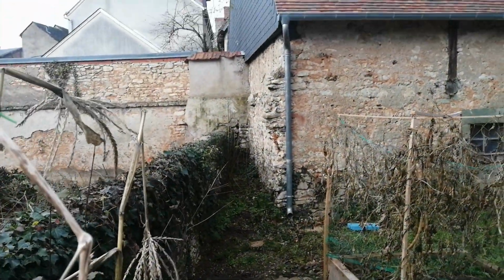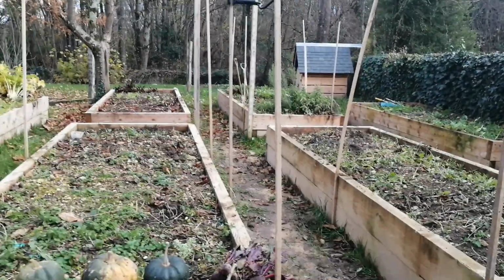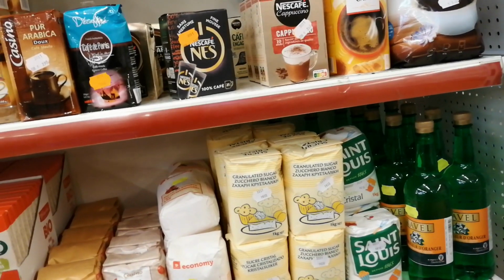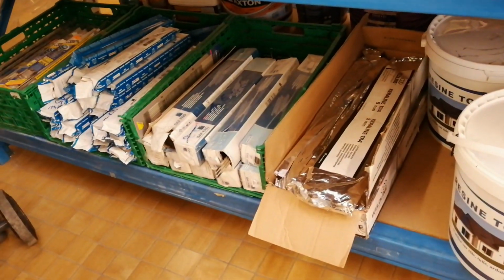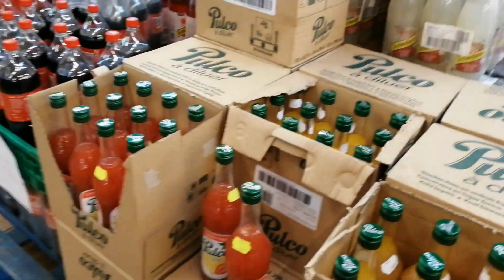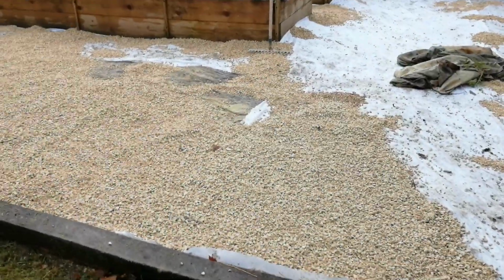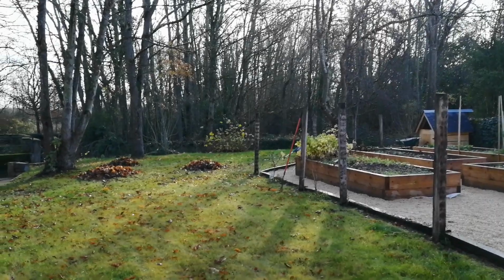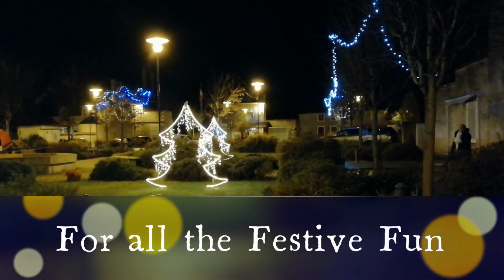Not Quite a Chateau DIY 104 - A Wild Boar Encounter - Pottering in The Potager - & A Giant Red Ant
We spent a couple of days working in The Potager and Back Garden, tidying up, laying down the calcaire stones and clearing leaves. A huge Red Ant arrived in our town and, on our way out for lunch, we came across a wild boar crossing a field.
We live in the heart of France in a region called The Berry.
We have over 40 rooms to renovate so there is plenty of work to be done. We enjoy  trawling  the local Brocantes, flea markets, vide greniers  and antique shops for quirky furnishings and furniture.
We have recently bought, refurbished and opened a restaurant, with our friends.
We love to find out about local history and often visit other people’s buildings including our friends’ Chateaux. Join us as we work, explore, learn new skills and generally have fun, living in France.